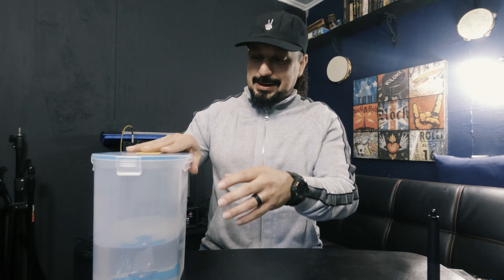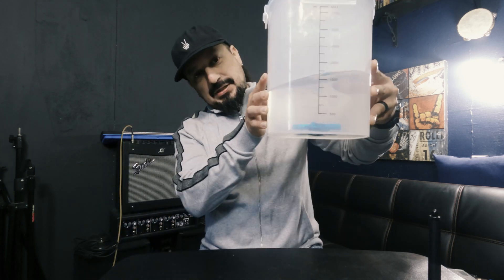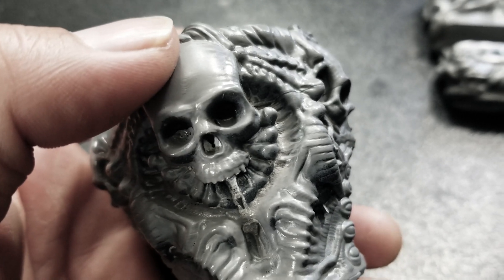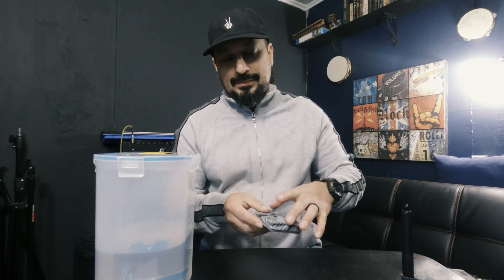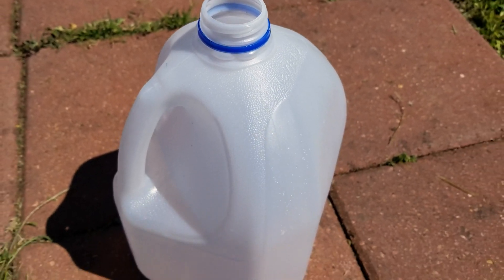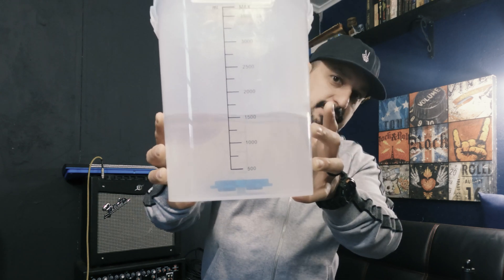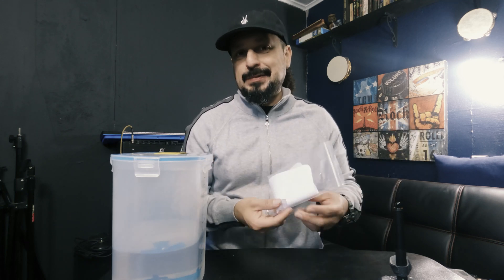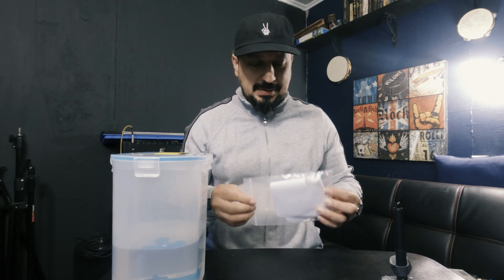Clean IPA for 3d Resin Prints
Just wanted to share this tip I saw online of cleaning your IPA of cloud lyrics resin that could make your prints a bit messy when washing.

3d printer I use
Anycubic Photon